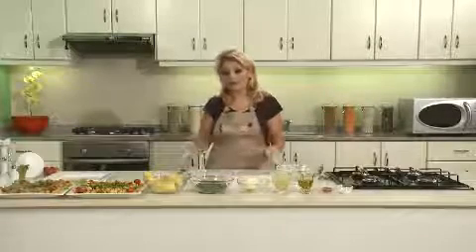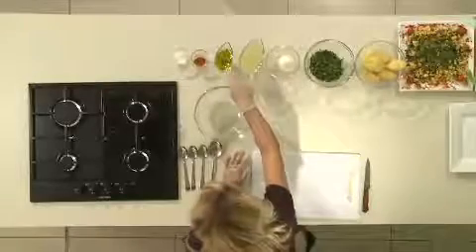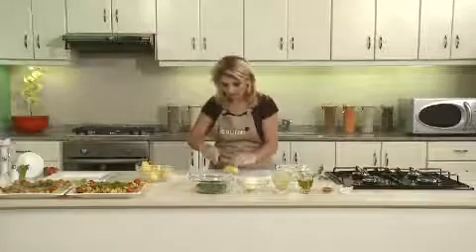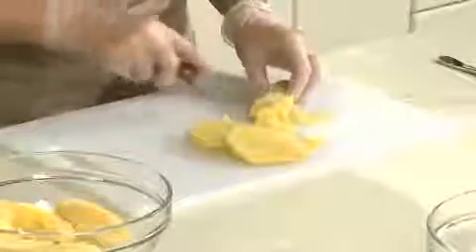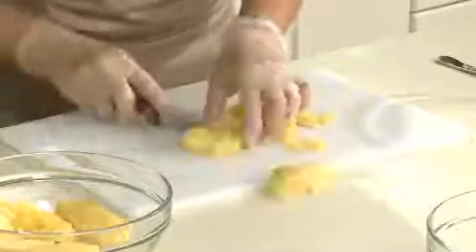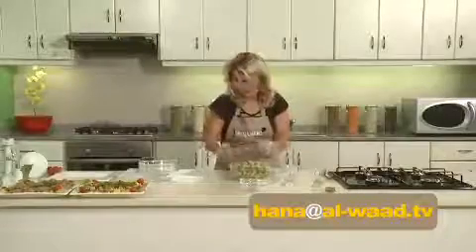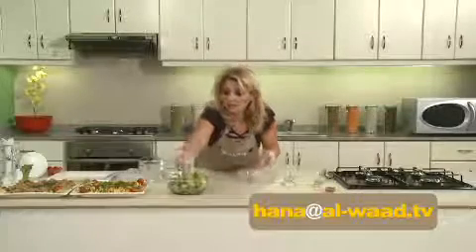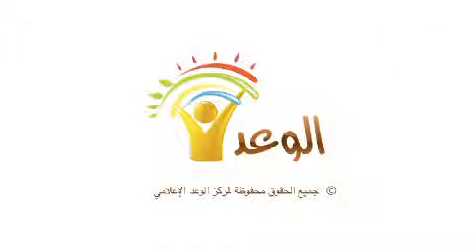سلطة البطاطا (البطاطس)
سلطة البطاطا (البطاطس) - السلطات - صحتين و هنا - ص٣٧

نرحّب بتعليقاتكم وأسئلتكم!